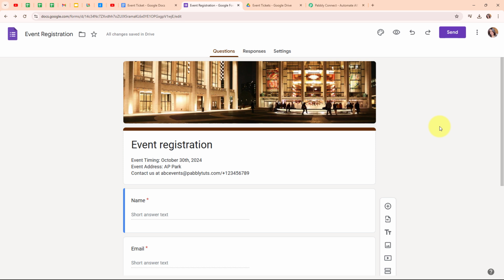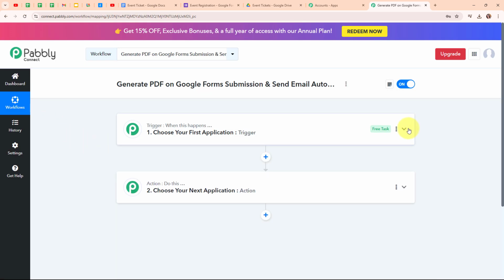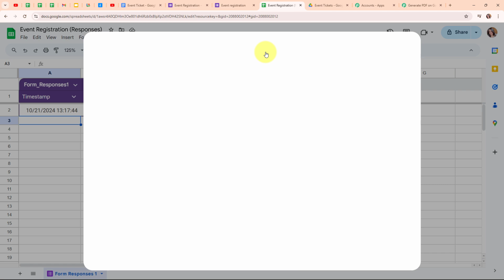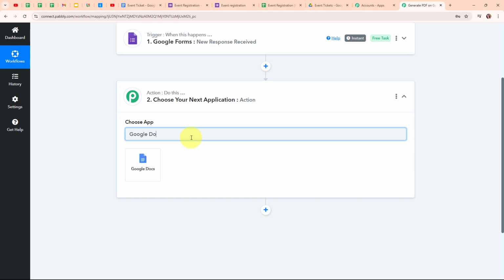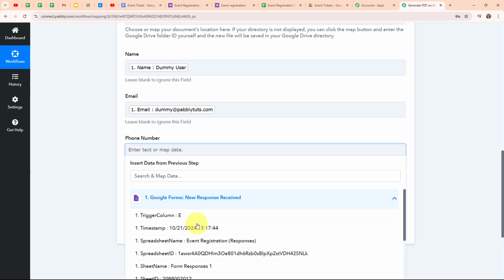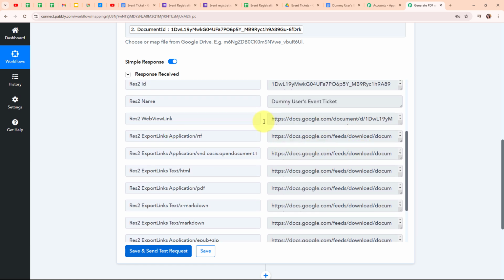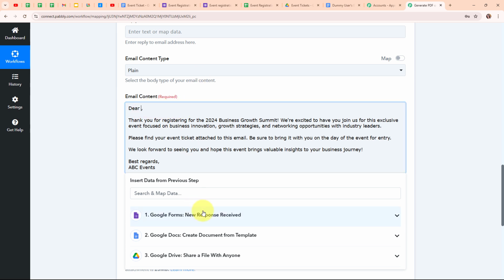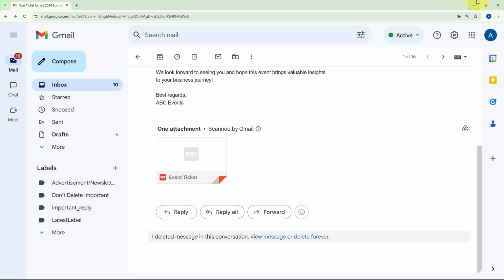How to Generate PDF on Google Forms Submission & Send Email Automatically with Pabbly Connect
In this video tutorial, we'll demonstrate how to generate a PDF from Google Forms submissions and send it automatically via email using Pabbly Connect.

Google Forms is an efficient tool for collecting responses, and by integrating it with Pabbly Connect, you can easily create PDF documents based on the submitted data. This automation allows you to streamline your workflow, ensuring that every submission generates a PDF that can be sent out immediately, enhancing communication and documentation processes.

This step-by-step guide will help you automate the PDF generation and email sending process, saving you time and ensuring that your recipients receive their documents promptly.

Use Case
As an event organizer, I need to manage registrations efficiently. When attendees fill out a Google Form to register for a free event, I can automatically generate a PDF ticket for them. With Pabbly Connect, I can send this ticket via email instantly, providing them with all necessary details and enhancing their experience from the moment they register.

Benefits of Pabbly Connect:

1. Automation: Save time, money, and resources by automating tasks.

2. Integration: Connect various web services to create efficient workflows.

3. Security: Enjoy industry-standard security for your data.

4. Scalability: Easily add new applications and services to your workflow.

5. Cost-effective: Choose from plans suitable for different business sizes, with no charges for internal tasks.